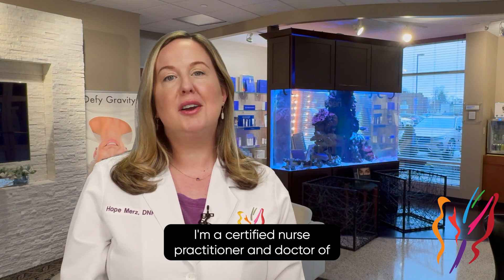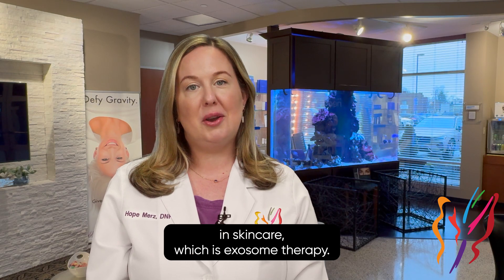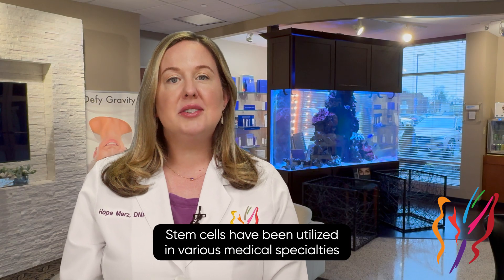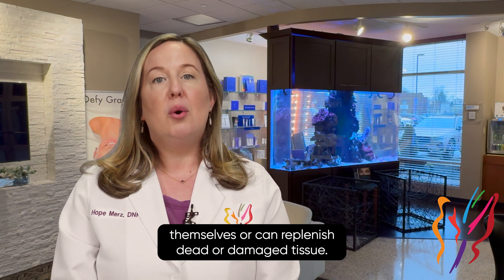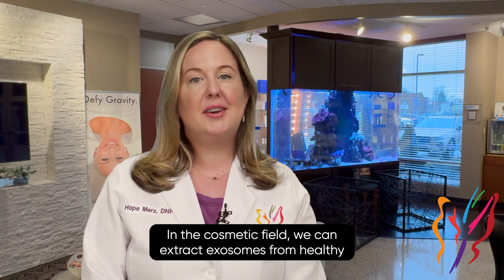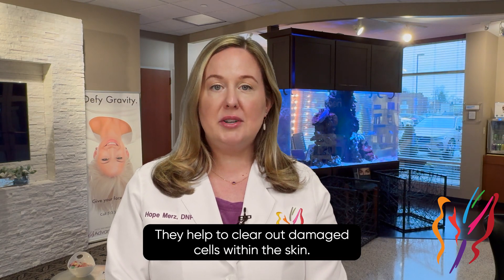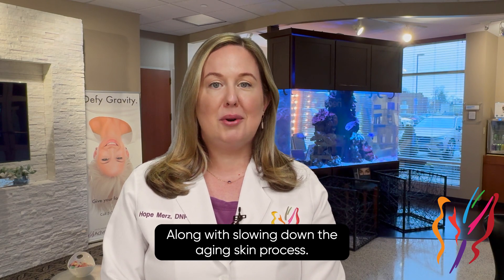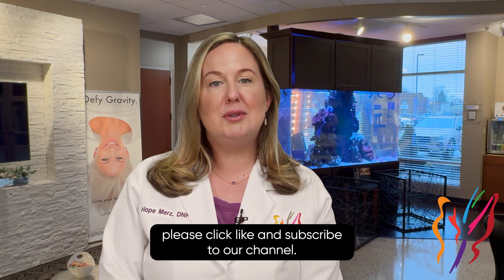Exosome Therapy & PRP for Skin Rejuvenation for Youthful Skin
In this groundbreaking video, Hope Merz, DNP, a certified nurse practitioner and doctor of Nursing practice with over a decade and a half of experience at Advanced Cosmetic Surgery and Laser Center, introduces the cutting-edge in anti-aging treatments: exosome therapy. Stem cell technology, once reserved for medical marvels like bone marrow transplantation, has evolved to become a cornerstone in the fight against skin aging and sun damage.

Hope delves into the science behind exosomes, the powerful vehicles derived from stem cells, explaining how they carry micro RNA, mRNA, proteins, growth factors, and other healing properties directly to damaged cells, initiating repair and rejuvenation. These "smart cells" are not just a product of science fiction; they are a reality in today’s cosmetic dermatology, offering hope for issues like scarring, sun damage, and the general signs of aging.

Additionally, Hope contrasts exosome therapy with the well-known Platelet Rich Plasma (PRP) treatment, highlighting the advancements and benefits of exosomes, including their non-invasive nature with no need for blood draws. If you're on a quest for youthful, refreshed skin, and intrigued by the potential of exosome therapy or have experienced the wonders of PRP, join the conversation. Discover how these revolutionary therapies can transform your skin’s health and appearance, offering a new lease on life for your skin.